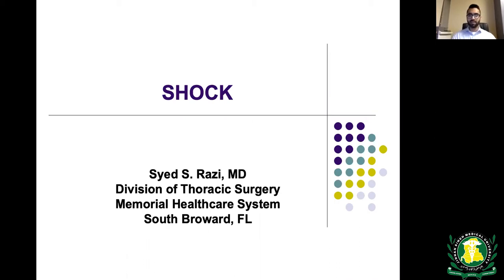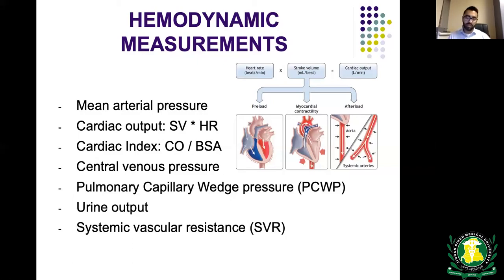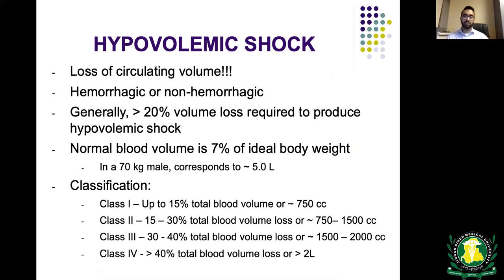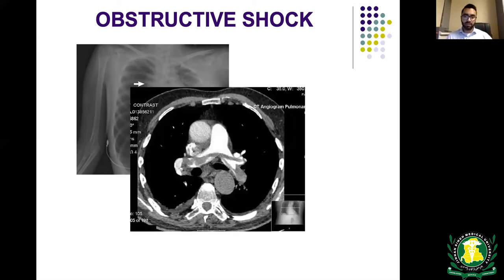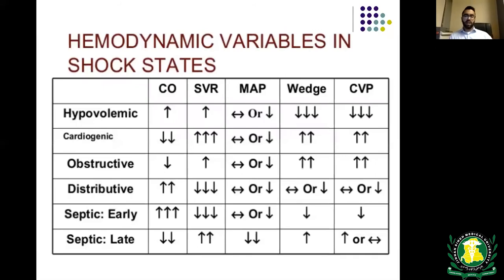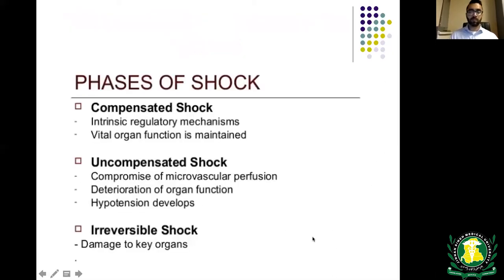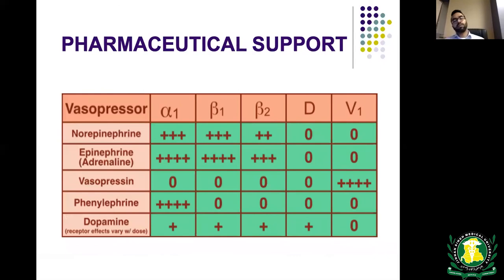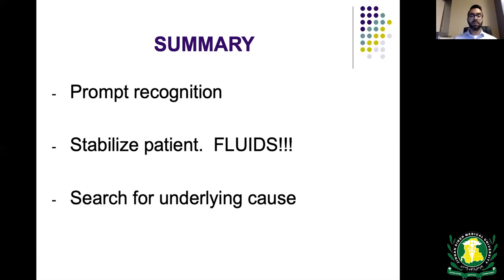Shock By Dr Shahzad Razi